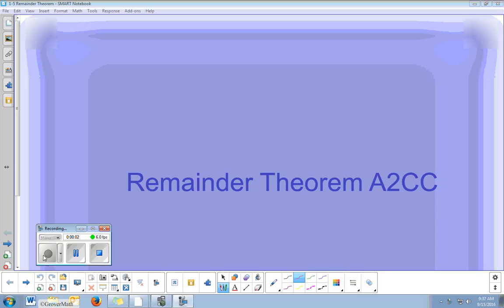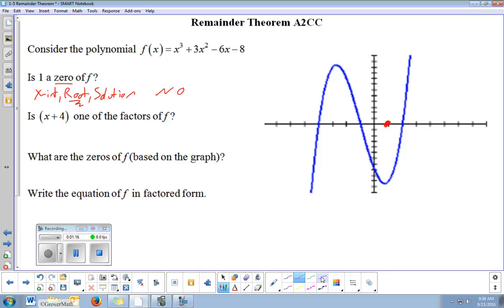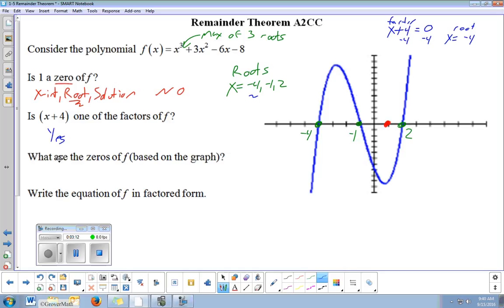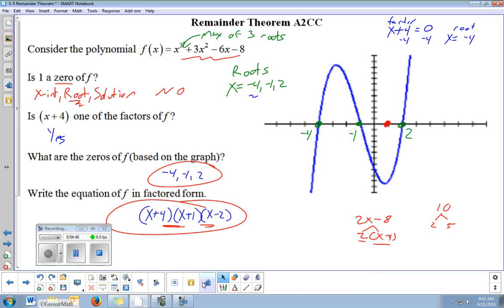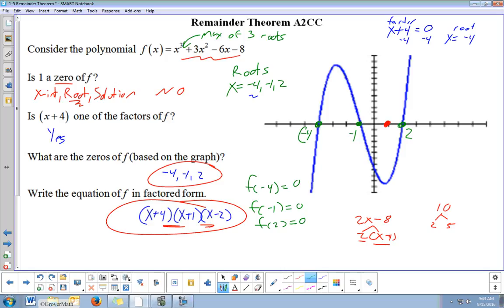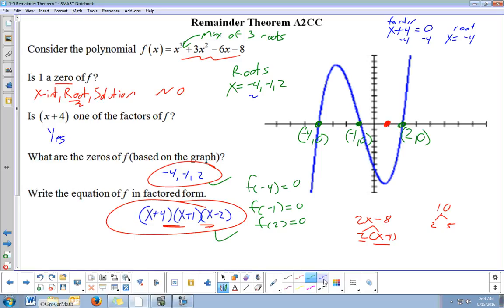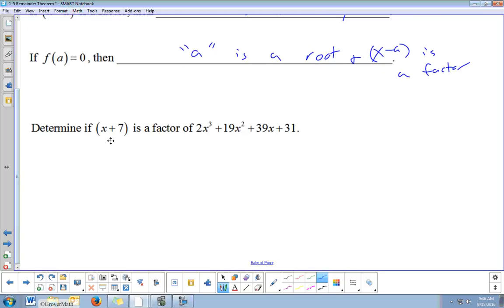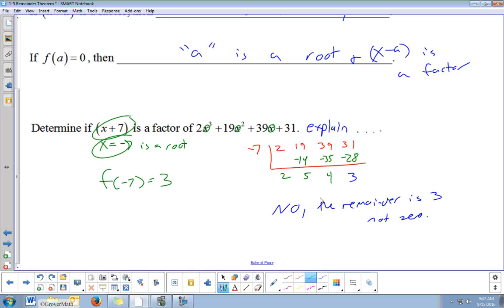Remainder Theorem A2CC